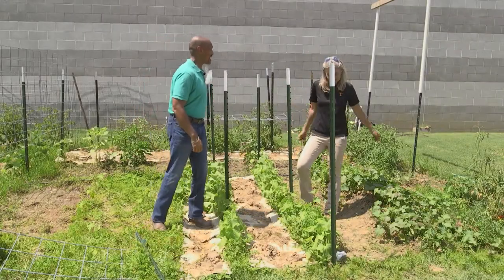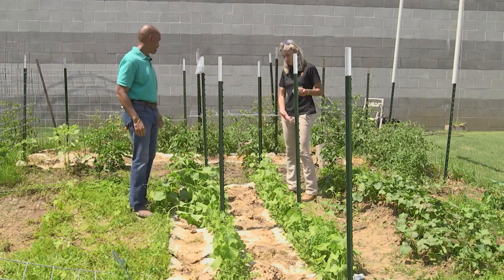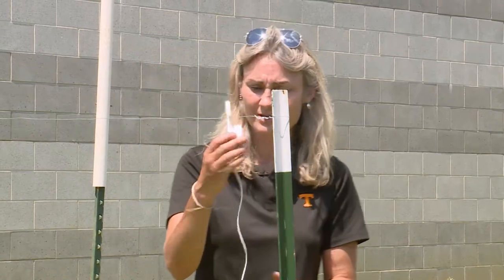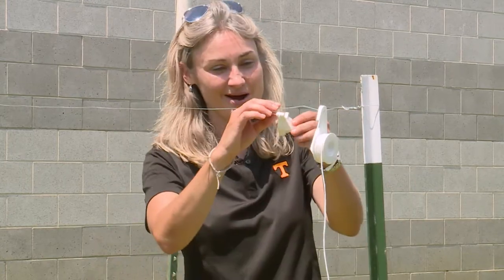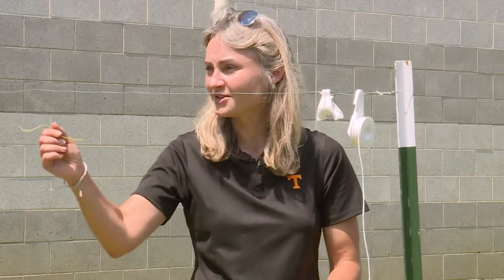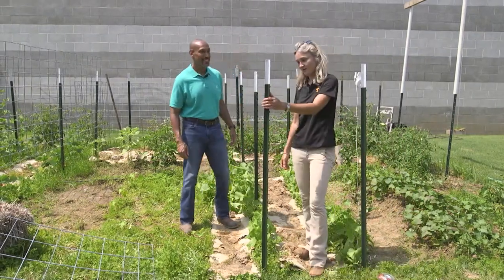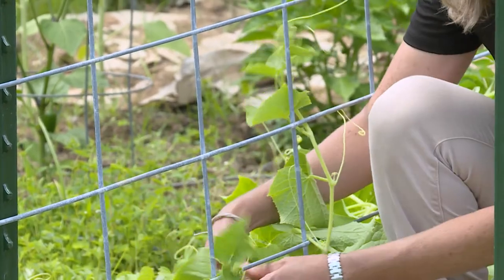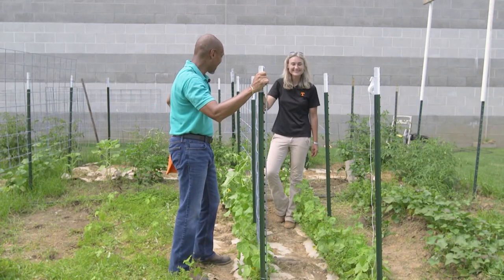Training Cucumbers: String and Trellis – Family Plot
Trellising cucumbers helps with plant disease, reduces the space they need, and makes them easier to pick. UT Assistant Professor of Horticulture Natalie Bumgarner shows two methods of having cucumbers climb.

First, she shows how to set up a system to use a top wire and twine so the cucumbers can climb. She also shows what to do when the cucumber gets to the top of the string and is still growing. This method is especially useful when you have only a few plants. Then, she shows how to install a livestock panel as a trellis. She also talks about tendrils and other useful information about cucumber plants.